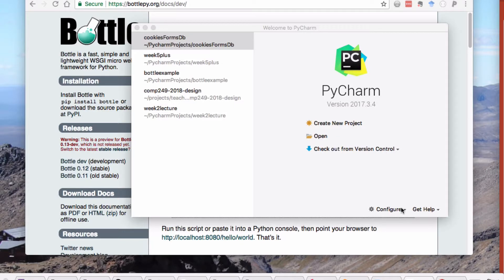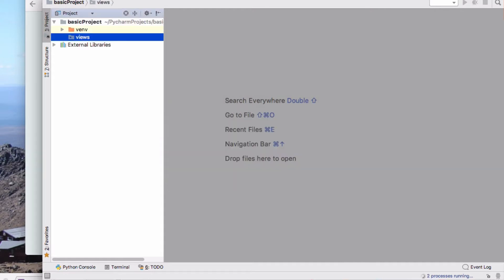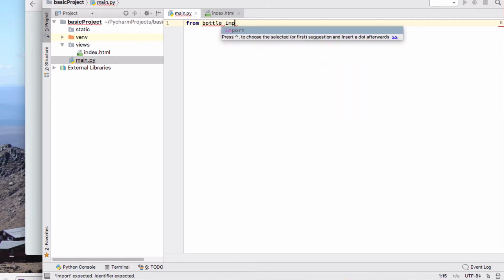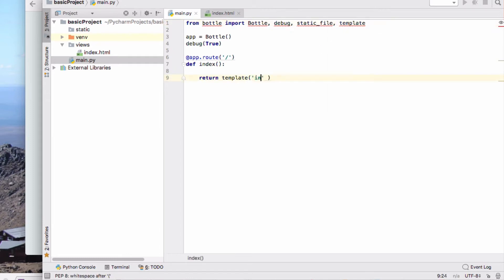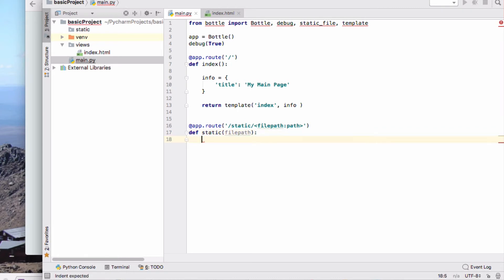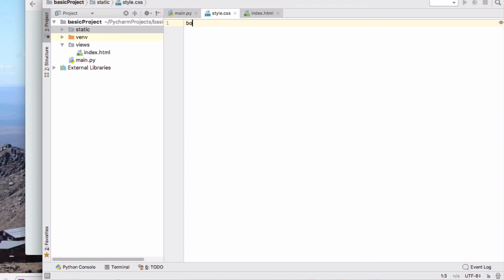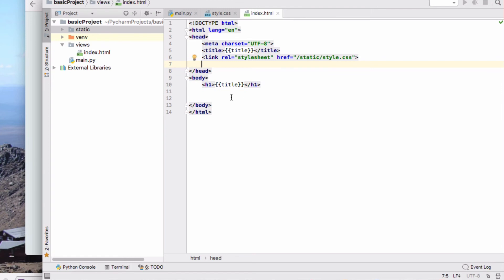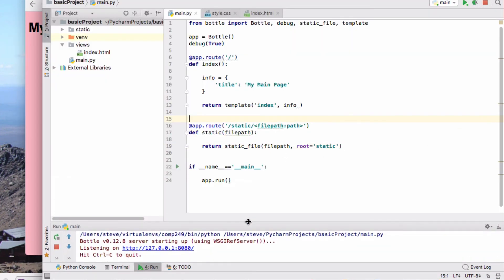Setting up a Basic Bottle App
Here I just go through how to start a bottle project with views and stylesheets.